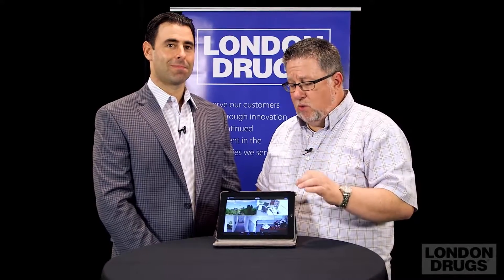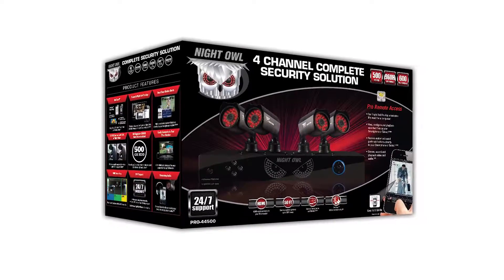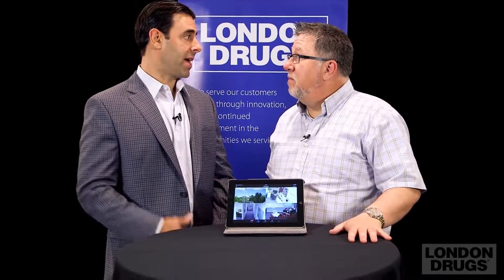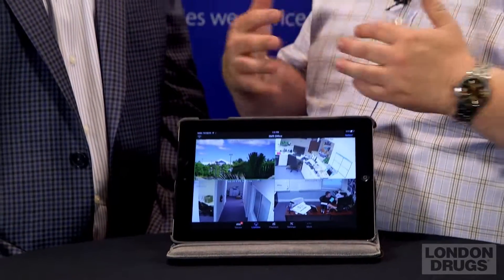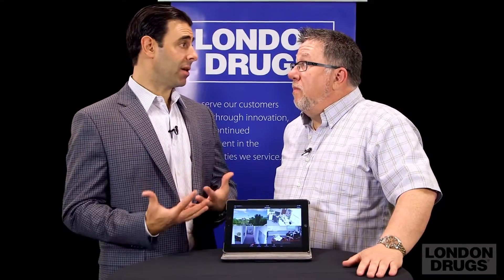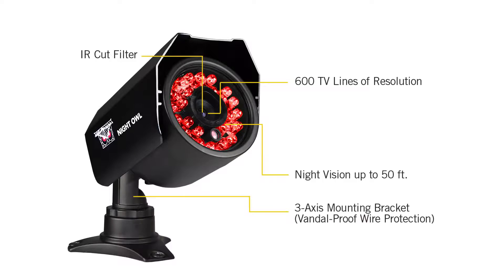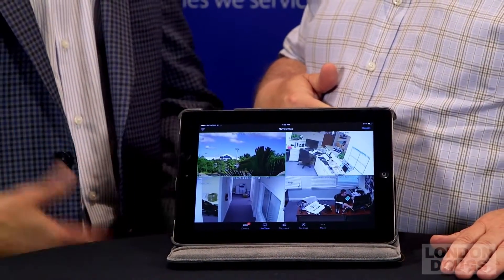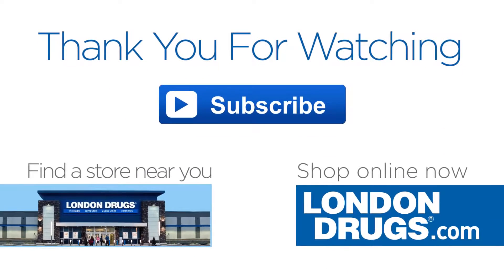Night Owl Security Products LDTech product Q&A with Steve Dotto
Play now: Night Owl Security Products
hastag search on youtube, g+